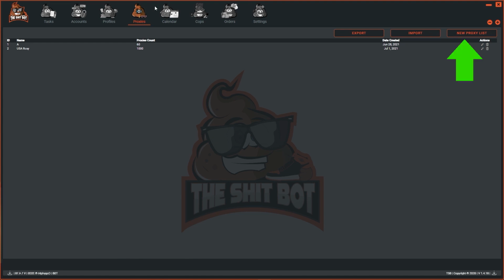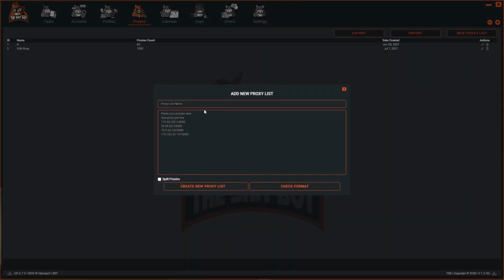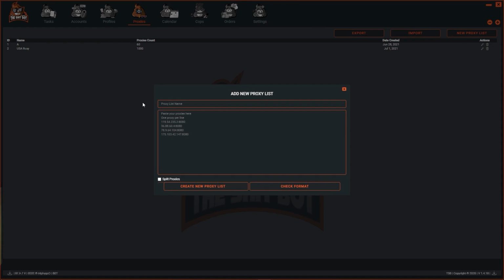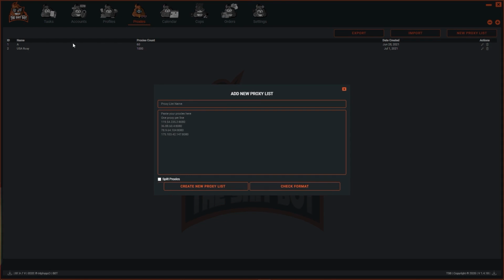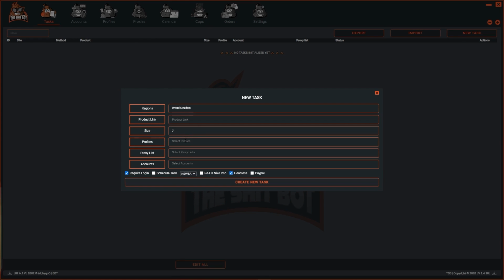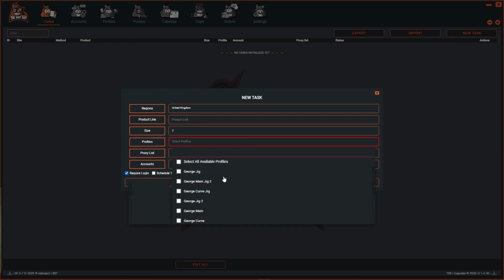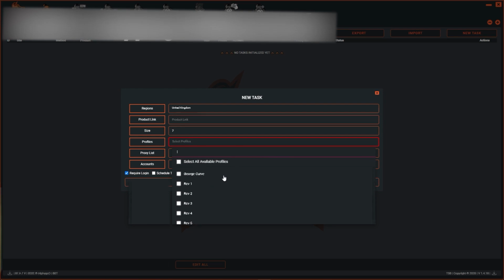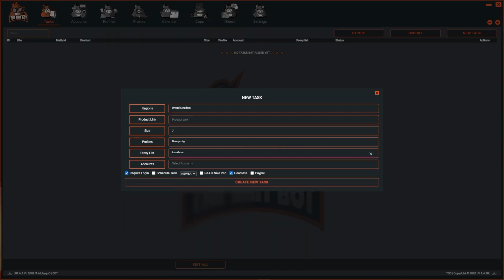How to set up a proxy in TSB - The Shit Bot